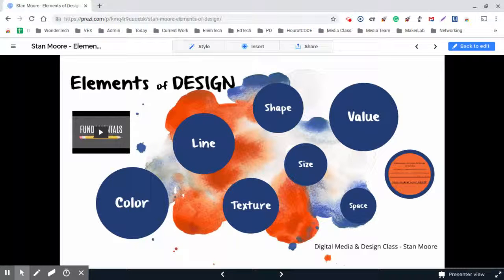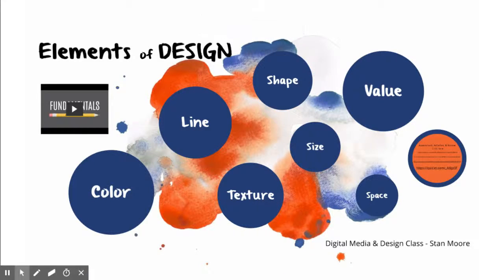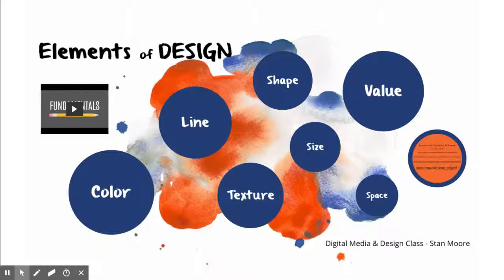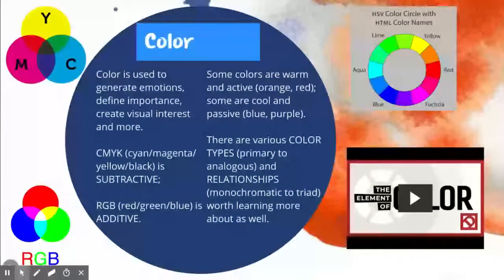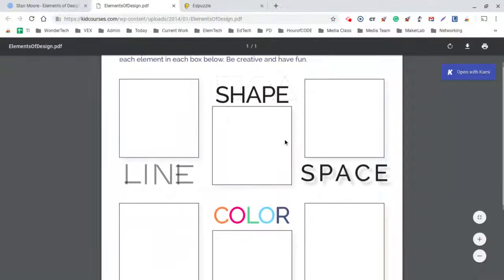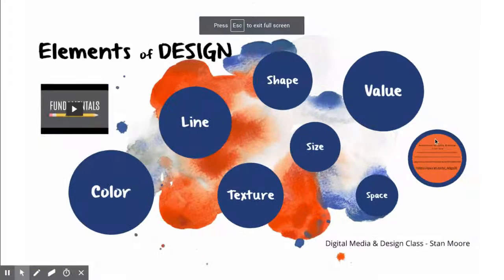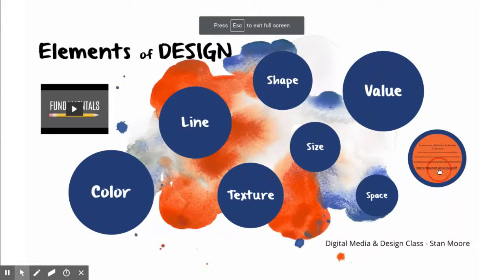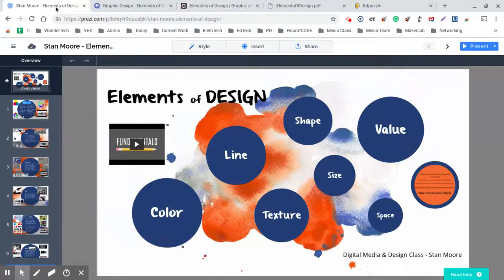Mar 17, 2019 4:22 PM